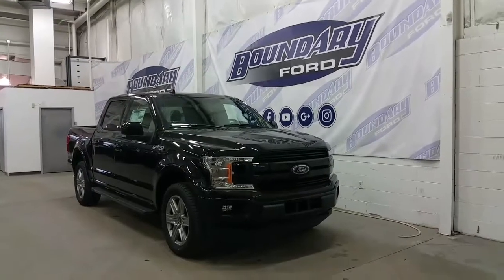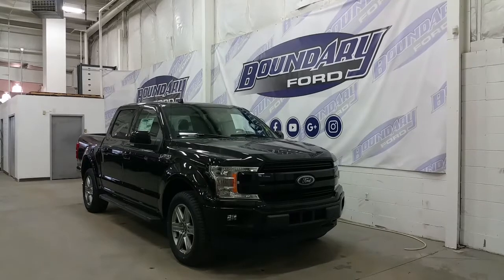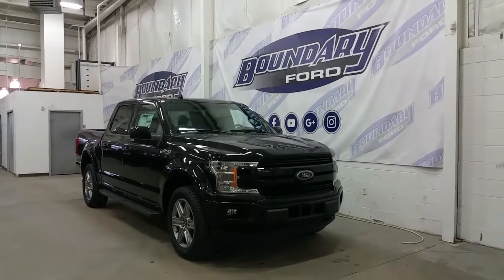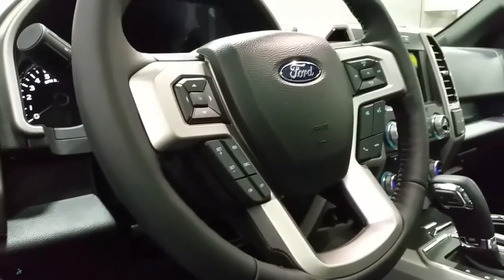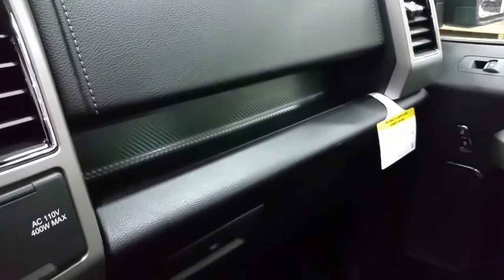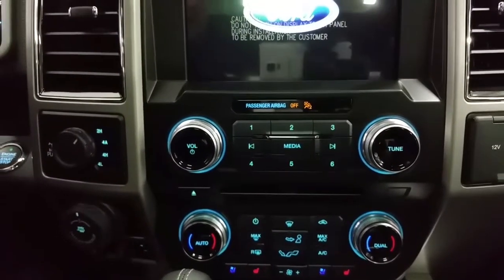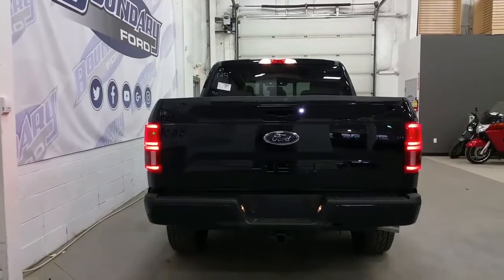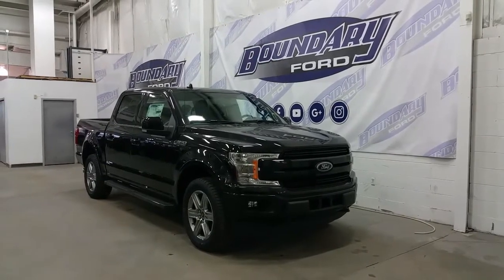2018 Ford F-150 SuperCrew Lariat Sport 501A W/ 5.0L V8, Twin Panel Moonroof Overview | Boundary Ford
The 2018 Ford F-150 Lariat offers it all ranging from comfort and style starting with the very first look. The exterior paint shimmers in the sunlight. The 20" sport alloy wheels catch your eye, and the body color accents add to the luxury and style of F-150. Powered by a 5.0L V8 engine there is no shortage of power for towing the holiday trailer or work trailer. Easy to maneuver in tight spaces with pro trailer assist as well as back up camera and rear parking sensors. Sync 3 allows you to control most everything in your climate controls as well as entertainment audio including six months of Sirius satellite radio! Equipped with tons of standard features including A/C, power windows, locks, mirrors, and leather heated seats with vented option, and power controls. Upgrades include a spray in bed-liner, tailgate step, twin panel moon-roof, and all weather rubber floor mats. It's no wonder the F-150 has always been the top selling truck. We know that vehicle shopping is fun and exciting and we invite you down to demo drive the latest and greatest, because at Boundary Ford, there is always more!